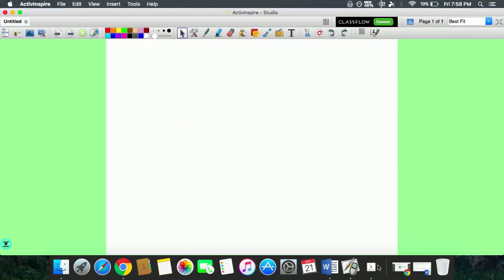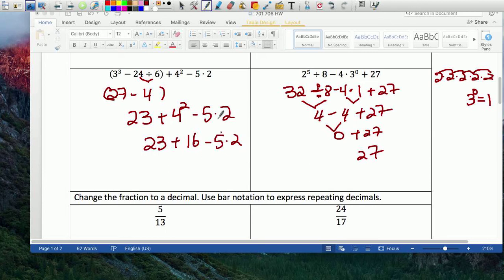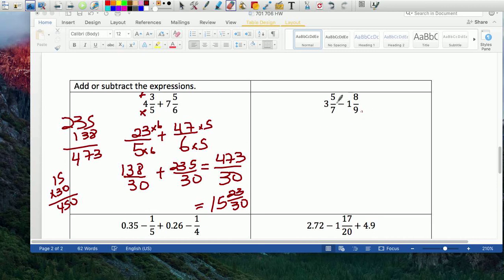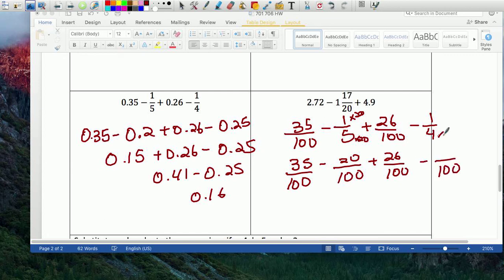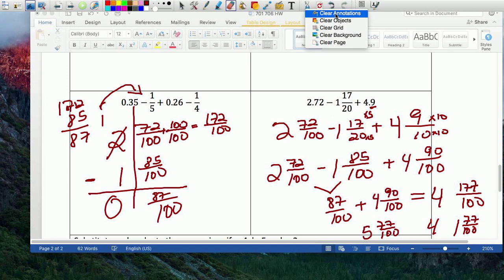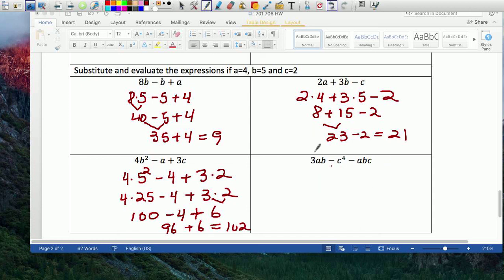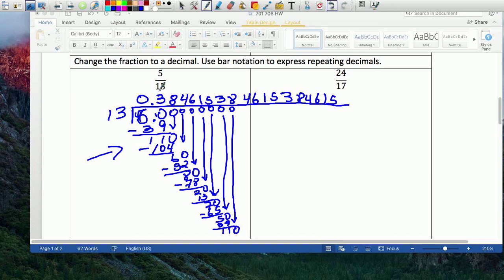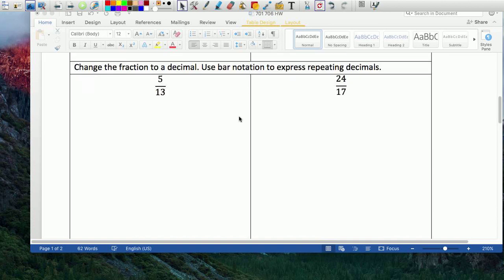HW handout review for test